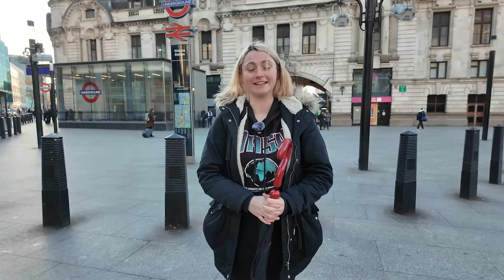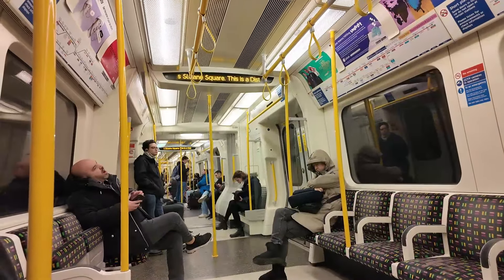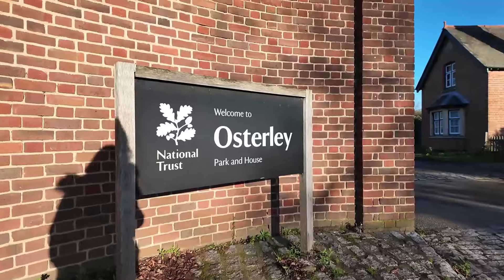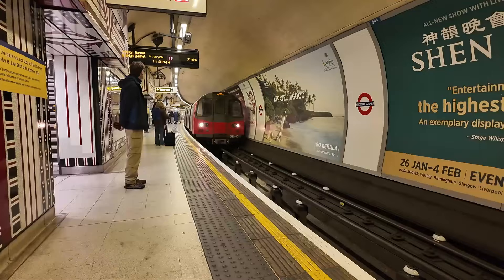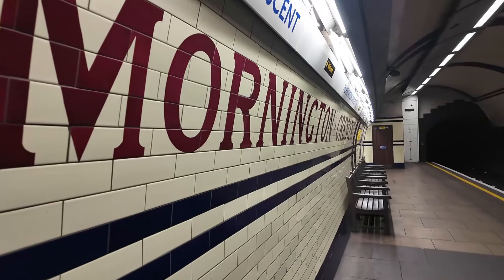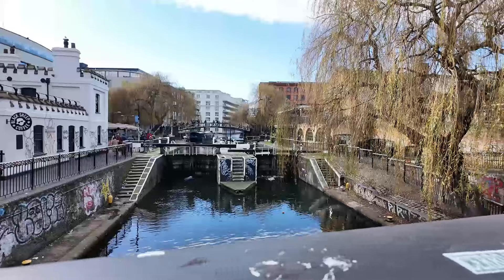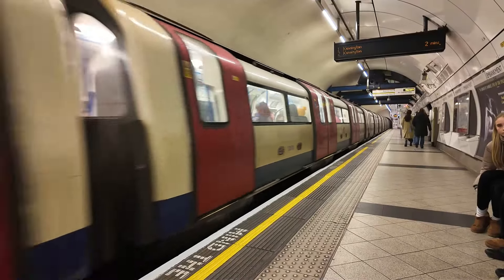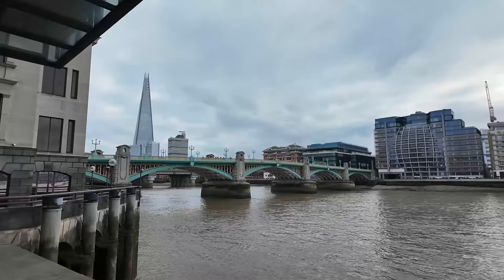"I'm Spinning Around"... on the London Underground!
"I'm Spinning Around"... on the London Underground! I spent the day in London playing my Kylie-inspired transport game!